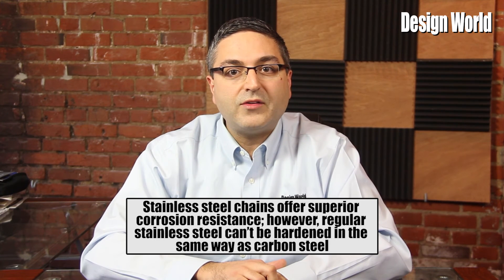Basics of roller chains?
Senior Motion Control Editor Miles Budimir discusses the basics of roller chains such as chain materials and lubrication as well as selection criteria including horsepower charts.